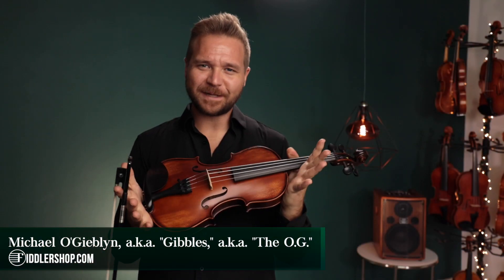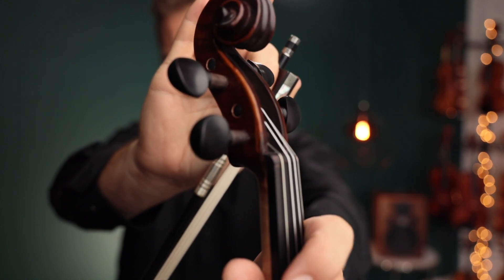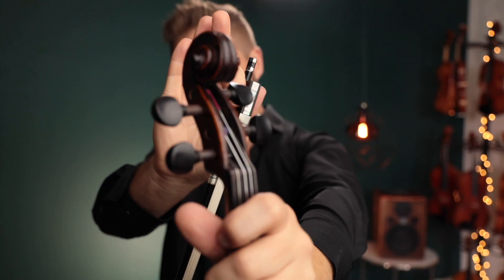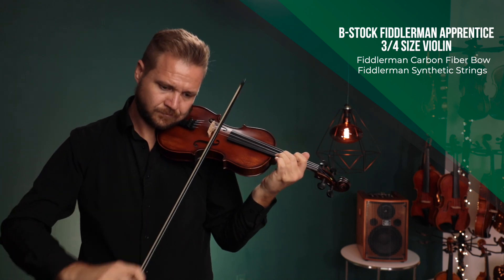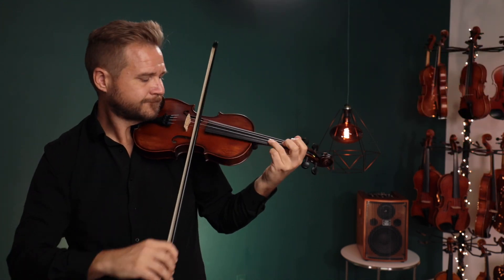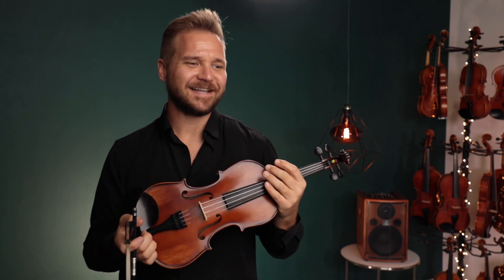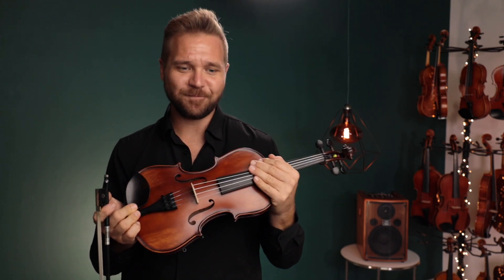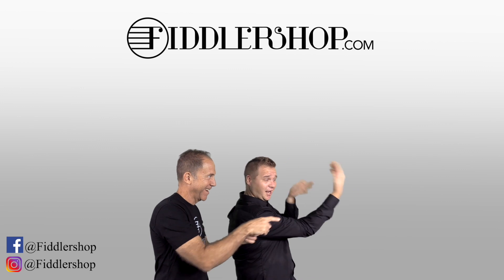B-Stock Fiddlerman Apprentice Violin 3/4 Size for Kate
This video is for our dear customer Kate, but for everyone else, you can learn more about this instrument here: